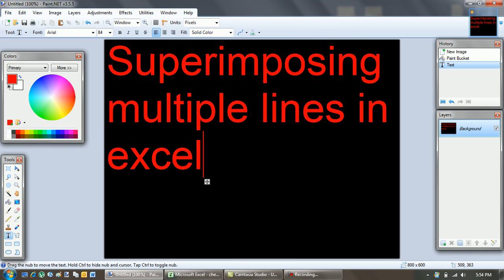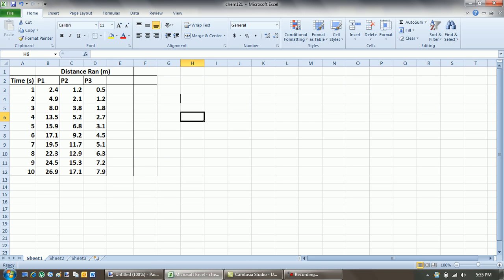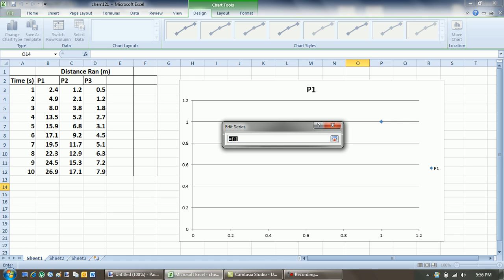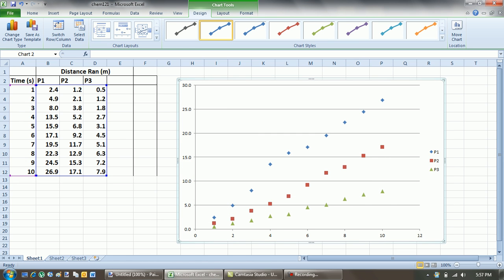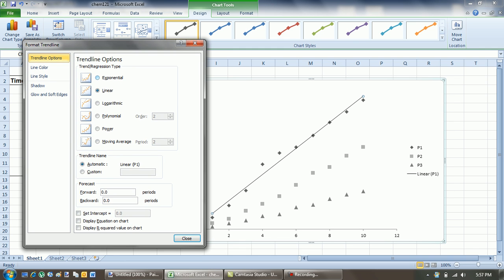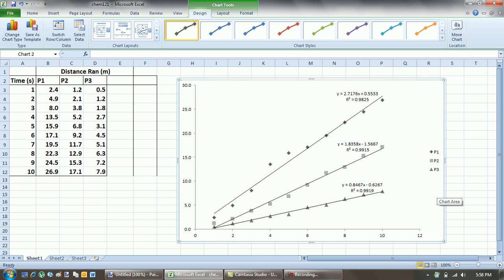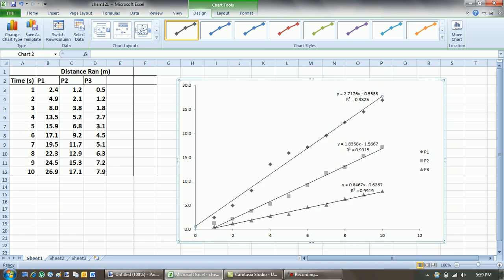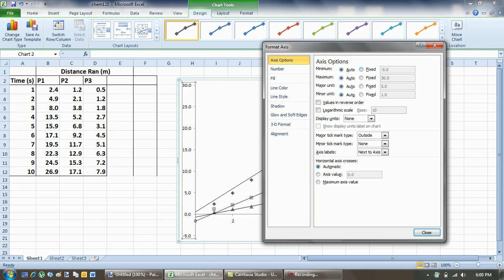Superimposed plots in excel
Plotting superimposed plots (more than one line on the same graph) in excel.